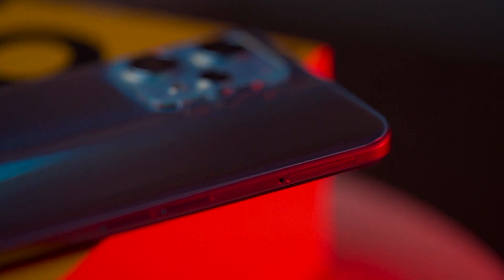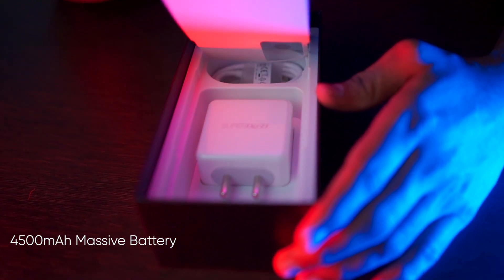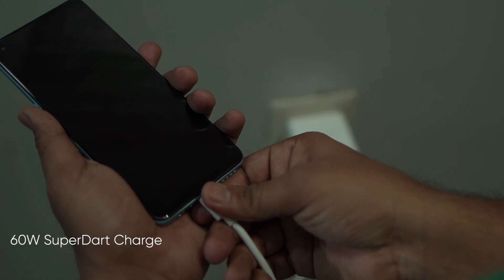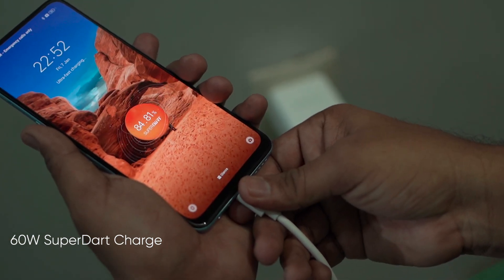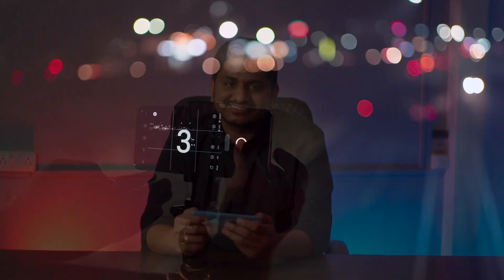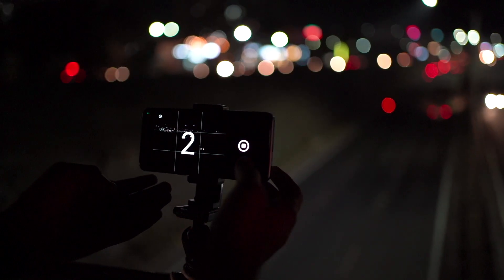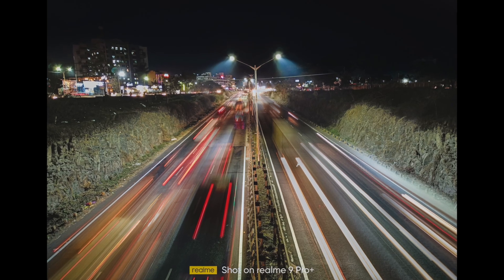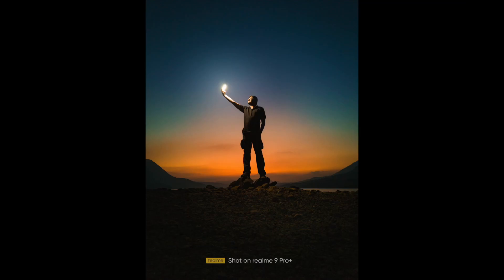Ganesh Bagal Testimonial for unboxing realme 9 Pro+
We set out to accomplish the impossible, and we succeeded! We directed videos for realme virtually, being based in Mumbai, at destinations like Delhi, Jaipur, Aurangabad, Pune, Shimla, and Europe! You read that correctly, Europe!
We brought together nine influencers from around India to curate outstanding videos for the realme 9 Pro + 5 G. The result was a powerful video that caught emotions, creativity, and imagination in a way that reflected the brand's concept of 'Capturing The Light.' We go above and beyond to create high-quality content that not only fulfils the brand's objectives but also is worthy of the audience's time. At BTDT Media, we strive to provide you with the best of all the places quite literally!

Watching an influencer who the audience relates to the most unbox a new product builds excitement and curiosity in the audience, testimonal and review videos builds trust and authenticity. Here we had influencers who did not belong to cat-a category but these influencers were chosen purposely so that  there is a personal connect with the audience to have a person just like them open and review a high end product and give truthful review.